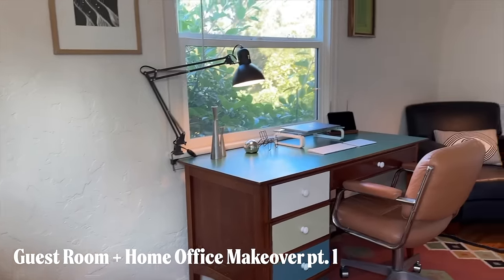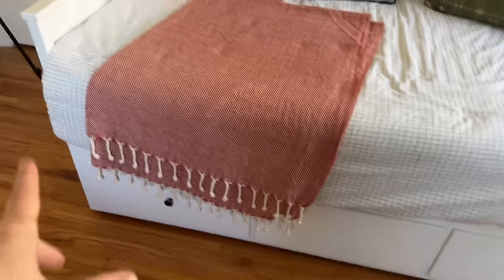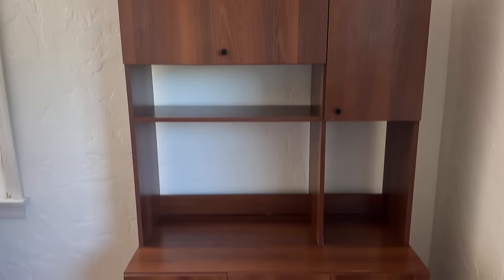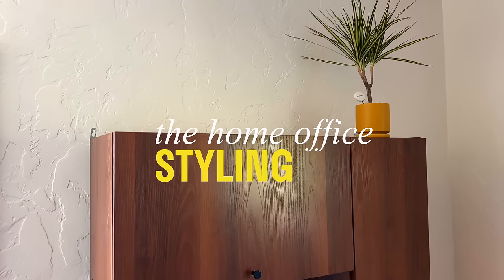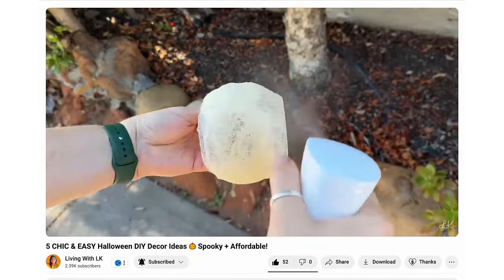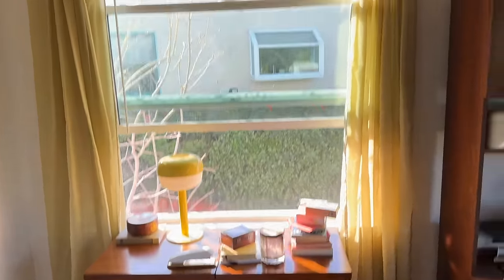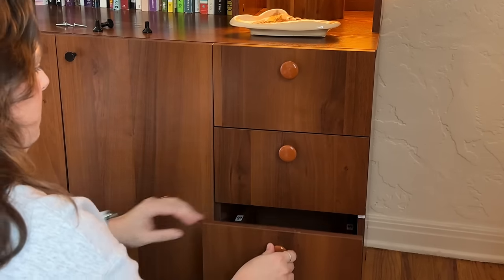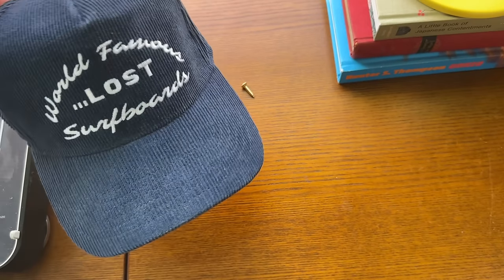HOME OFFICE MAKEOVER ✨ Mid Century Aesthetic on a BUDGET! (Start to Finish)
Transforming this dull multipurpose square room into a vintage inspired home office has given me a brand new living space to have some work/life balance! I wanted to design a room that made me feel creatively inspired, and motivated to work — but also doubled as the occasional cozy guest room, where guests feel welcome and relaxed. So today I'm sharing how affordable secondhand decor, a bunch of discarded furniture, renter friendly DIY hacks, and some discounted IKEA items can completely transform a boring white square room into colorful, elevated, COZY mid century inspired home office with tons of purpose!

+Rice Paper Lanterns
+Hat Hooks
+Stitch Witchery Tape
+Foamworks Bevel Mat Cutter

✶ If you're new here, my name is LK and I'm a design focused renter in San Diego. I love California aesthetic, Thrifting, DIY + Vintage Home Decor!